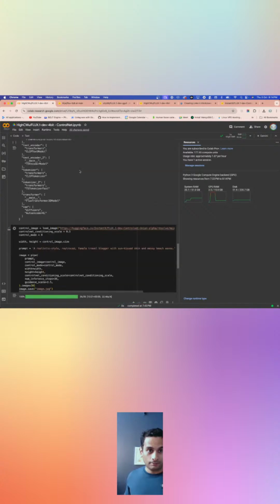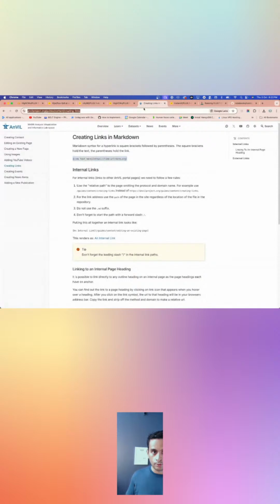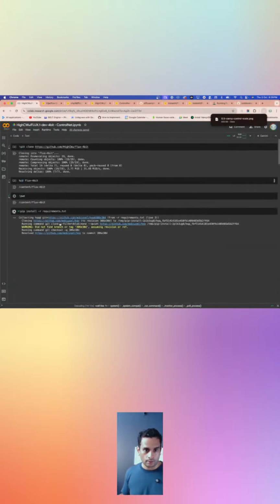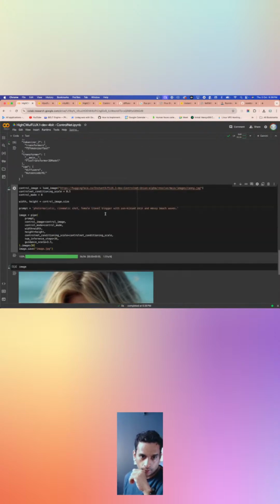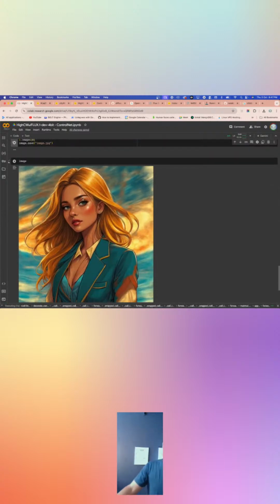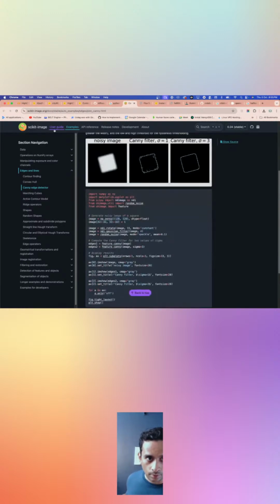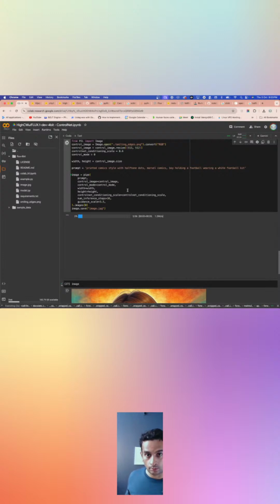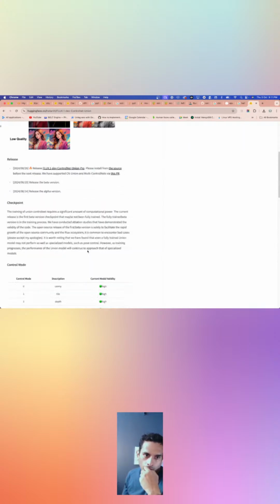FREE - Control Net with FLUX 1 dev - Mobile Stream 1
We will run the quantized version of stable diffusion with control net on free google Colab session.